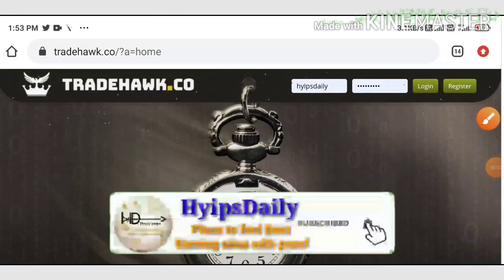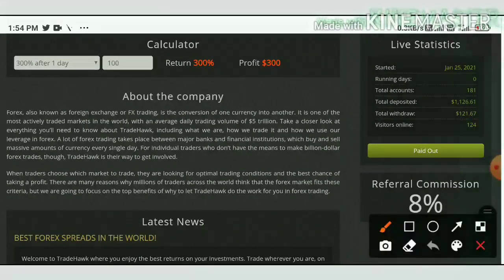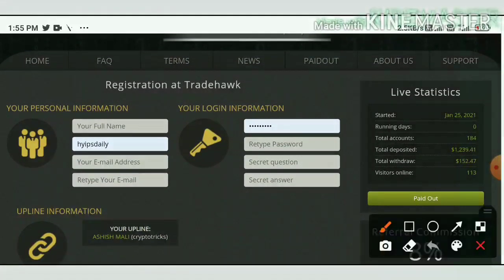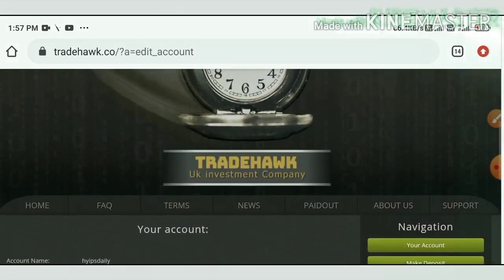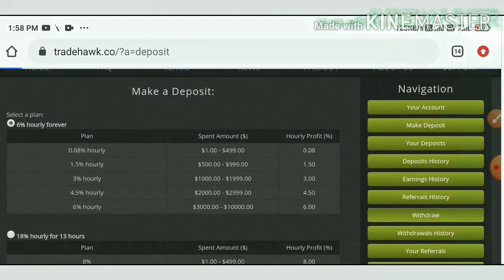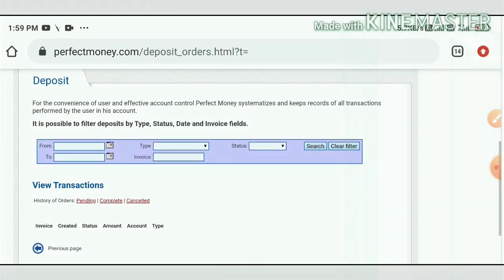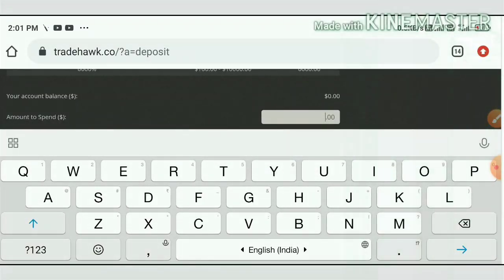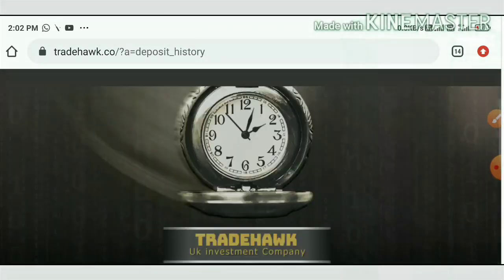New 1$ investment site tradehawk.co! Earn 6% to 18% profit hourly for 13 hrs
hyipsdaily

we have lost our previous group access.. If you interested please join in our telegram channel

Hyip Sites,
hyips daily,
hyip investment sites 2019,
hyip monitor,
 hyip review,
Hyip support,
hyip website
allhyip
online investment
hyip scam
investment opportunities
bitcoin investment
best investments
forex investing
top hyip monitors
investment funds
investing
top 10 hyip
btc hyip
gold investment
hyip investment plan
hyip companies
hyip strategy
investment that pays daily profit
hyip script
good hyip
hyip new
paying hyip
newhyip
best paying hyip programs online
hyipforum
legit hyip
hyip monitoring
legitimate hyip programs
hyips monitor
btc investment
hyip 2019
allhyipmonitors
trust hyip
hyip list
non hyip investment programs
hyip review